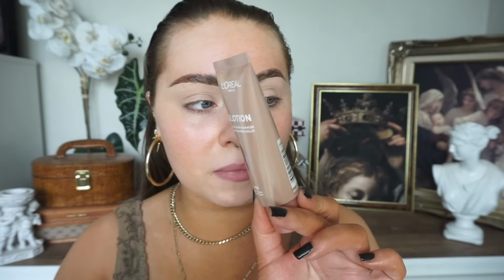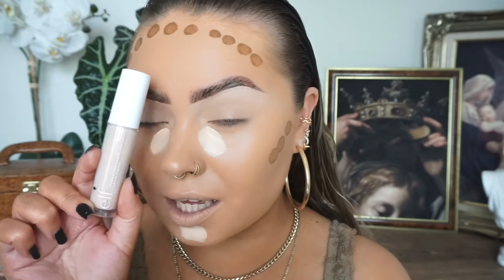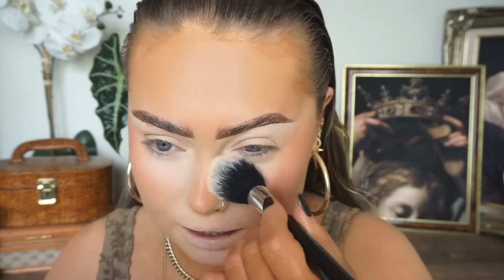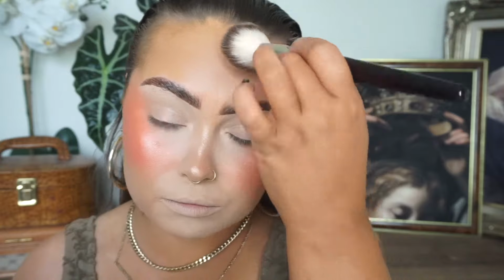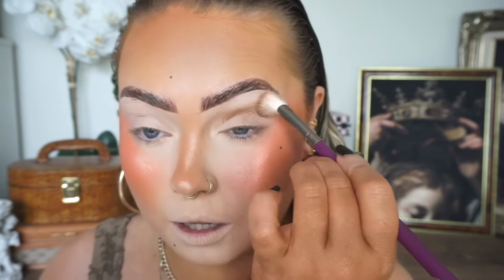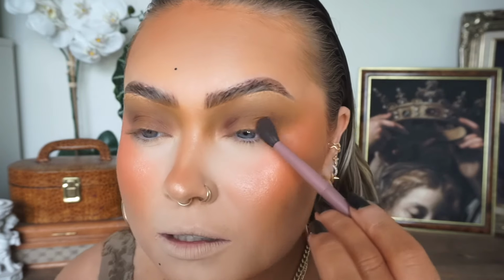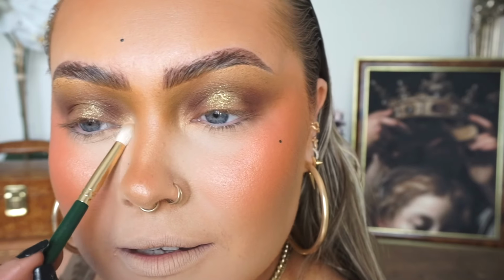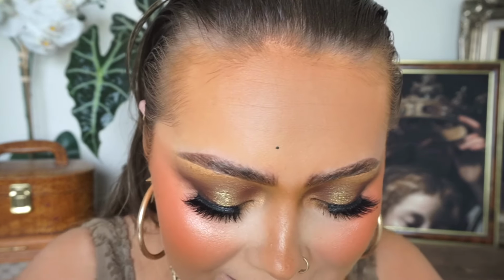Drugstore ✨GOLDEN ✨ Summer Glam…With an Olive Green pop 🫒 Affordable makeup tutorial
Video Information

E x